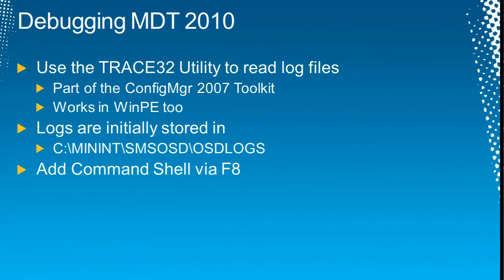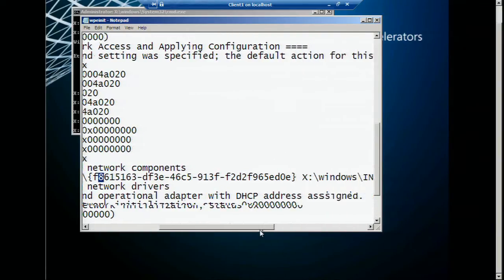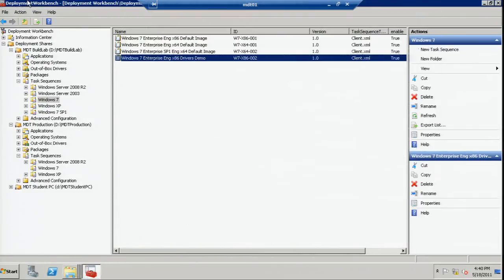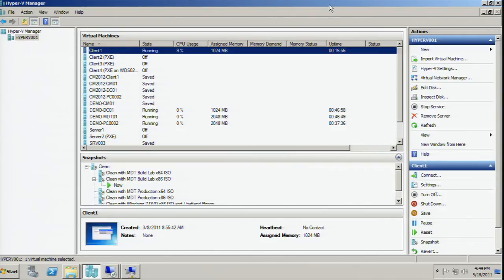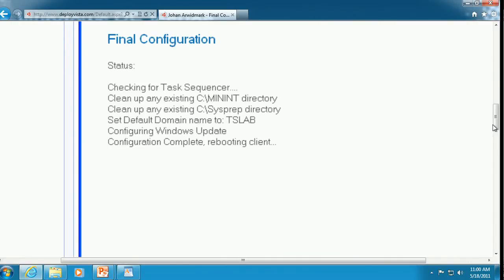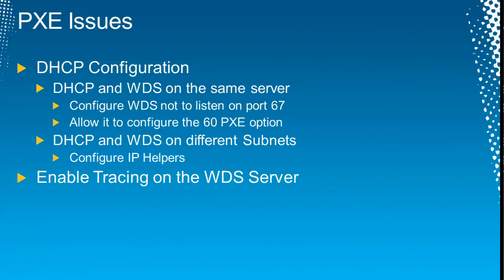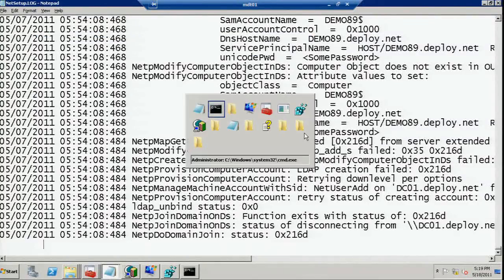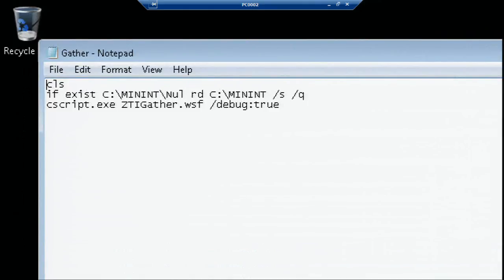Tech·Ed North America 2011 Troubleshooting Windows Deployment with Microsoft Deployment Toolkit 2010